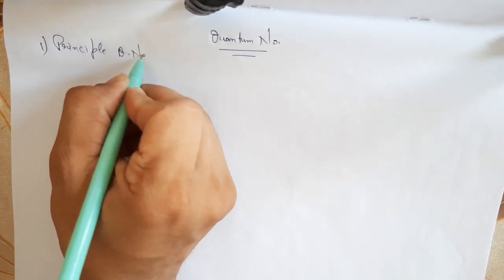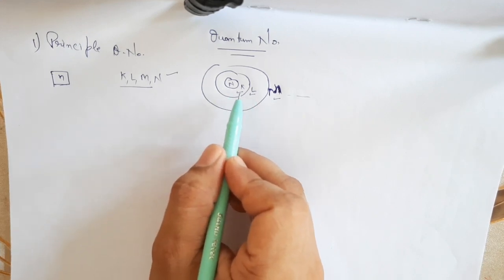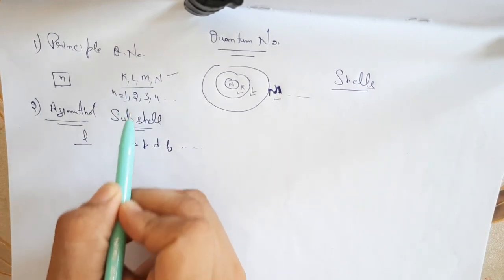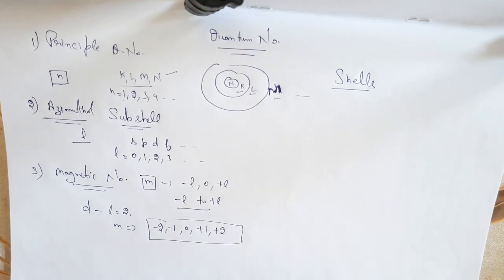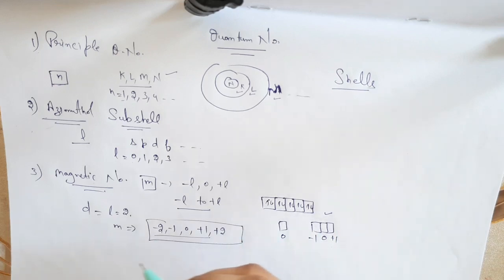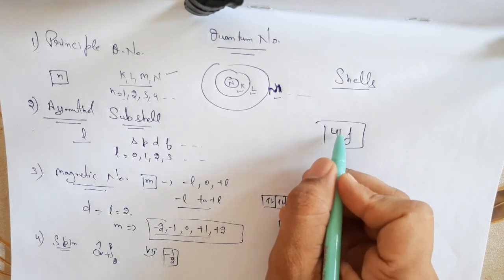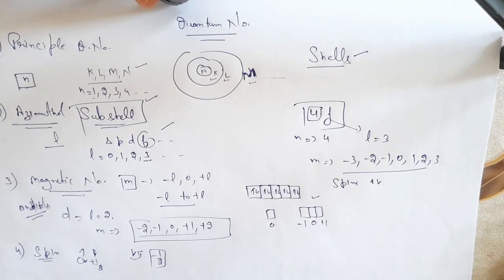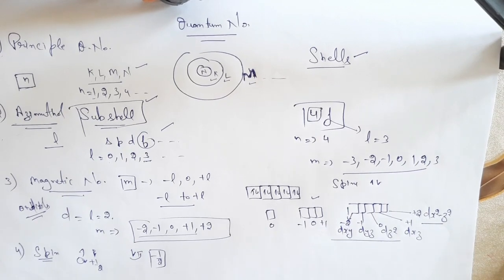Quantum Numbers in 5 minutes